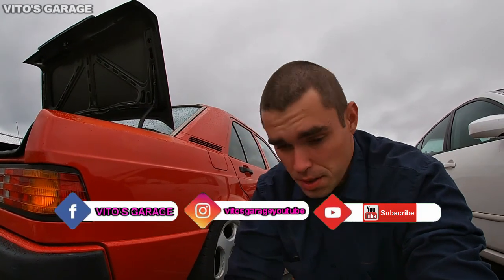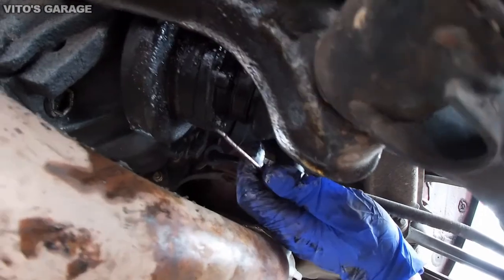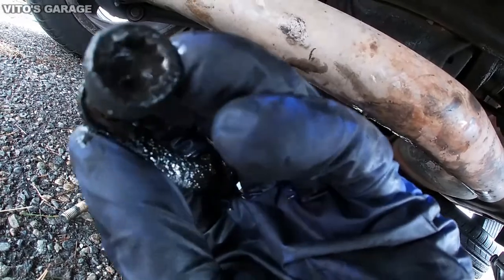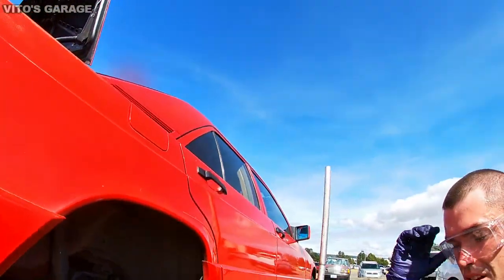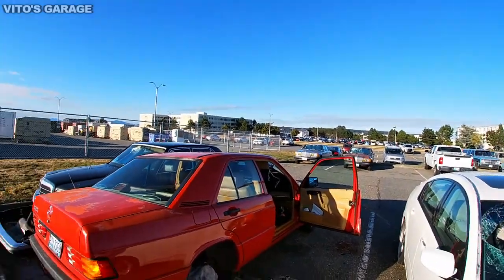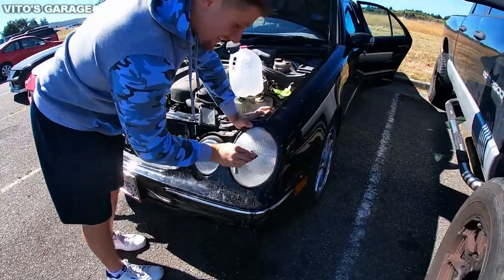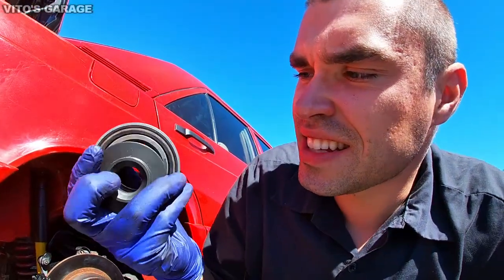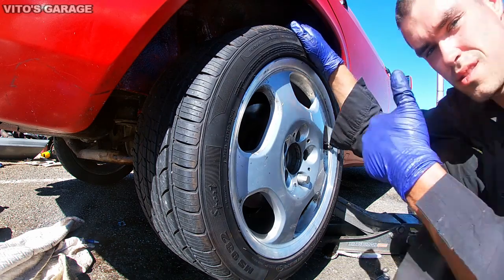Rear Press-in Wheel Bearing Replacement Mercedes 190E W124 W210 W202 W203 W220 Tips, Tricks,Details!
Hey Friends:)

In this video I am replacing a rear wheel bearing on Mercedes 190E! The job is not super easy but you can do it!
You can rent the tools out at your local parts store or get your own!

I love socializing and meeting new people:
1) VITO'S GARAGE ON FACEBOOK: